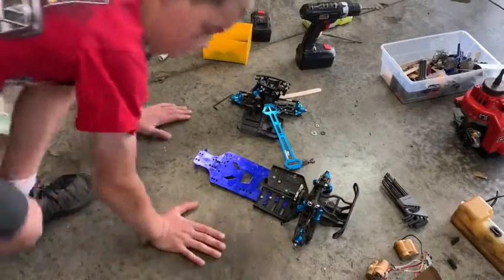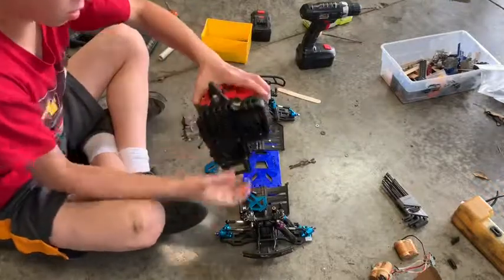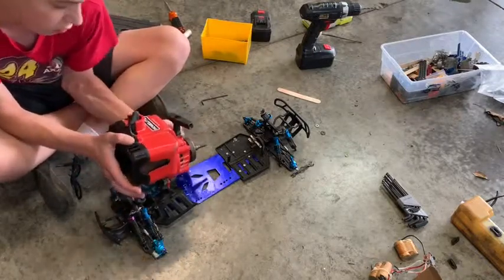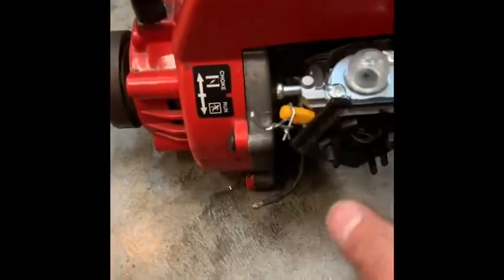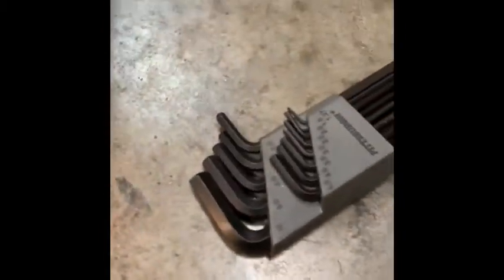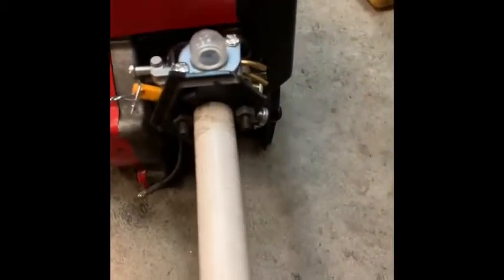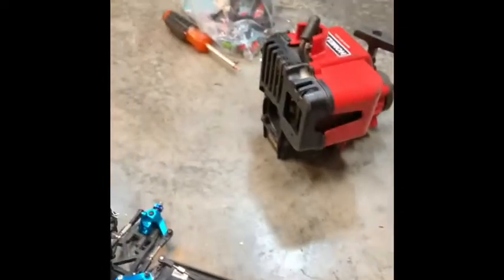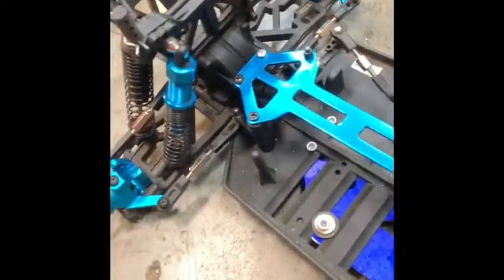Weed eater rc car part 1